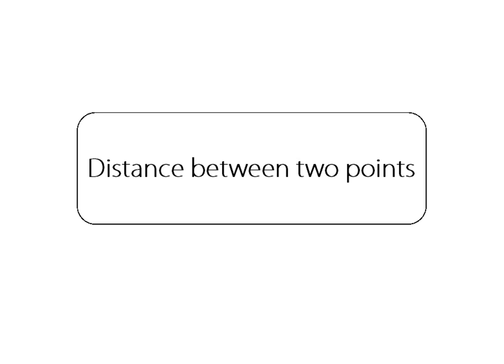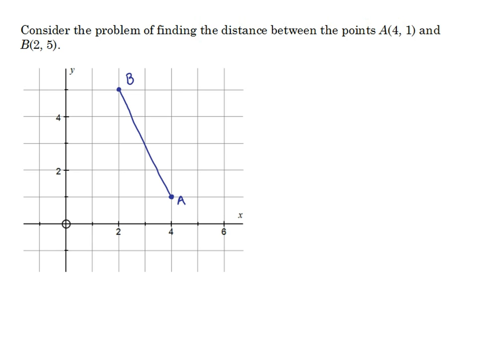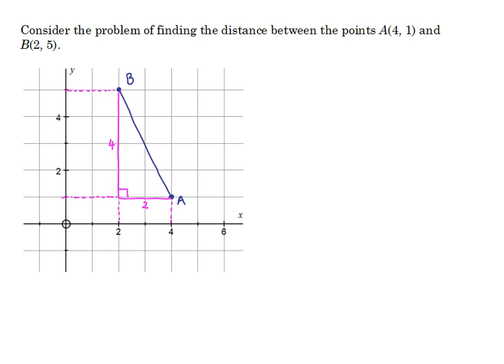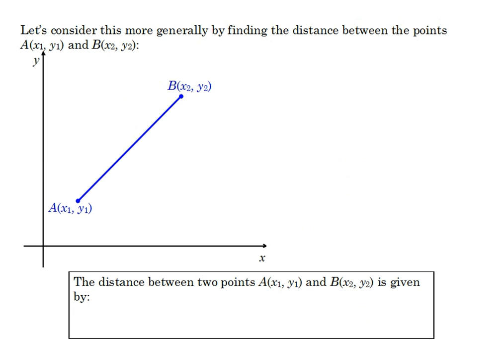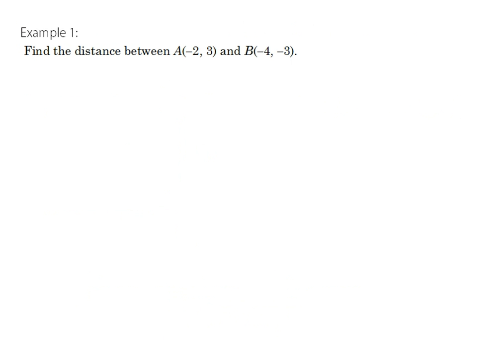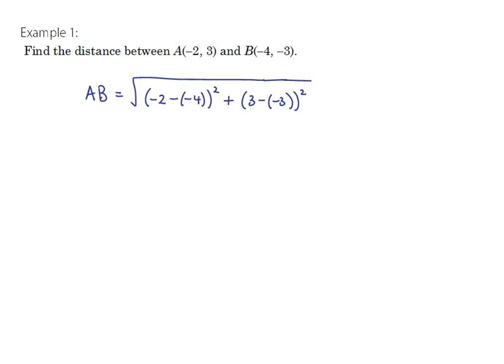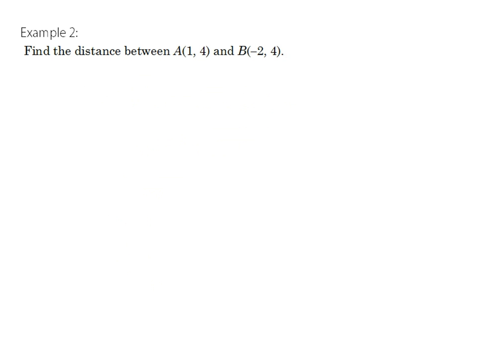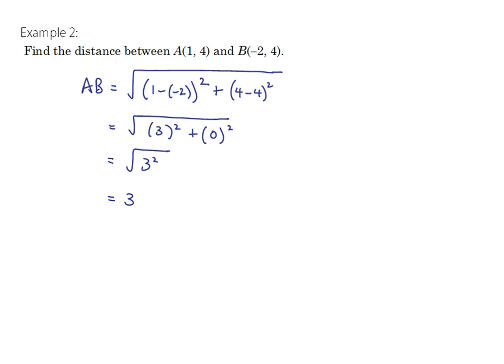Distance between two points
Learn how to calculate the distance between two points on the Cartesian plane.